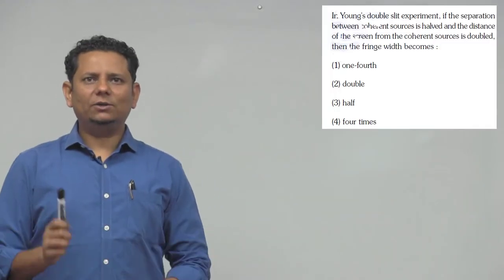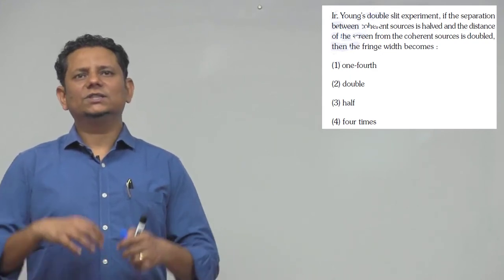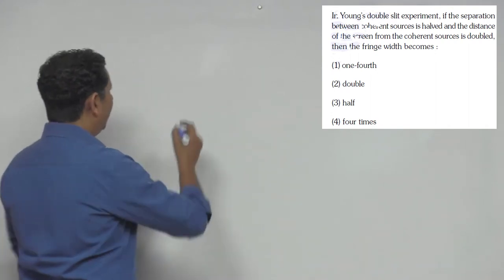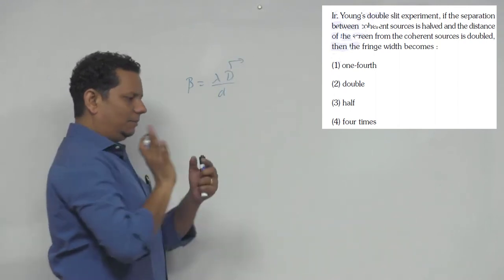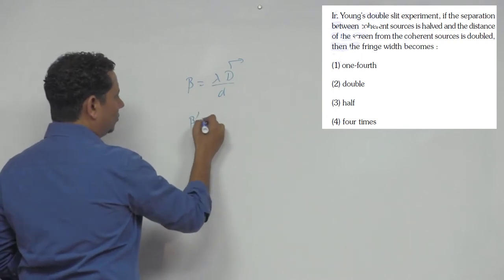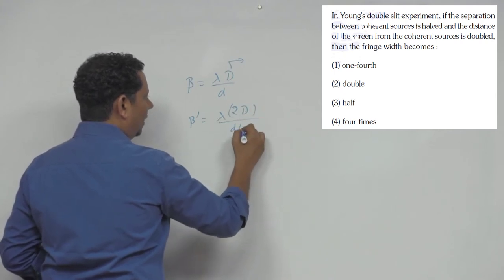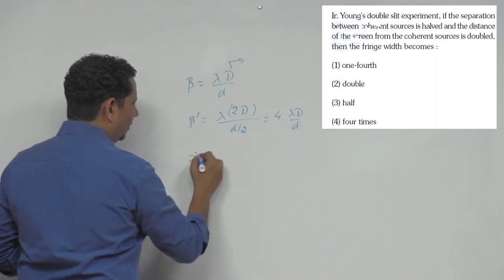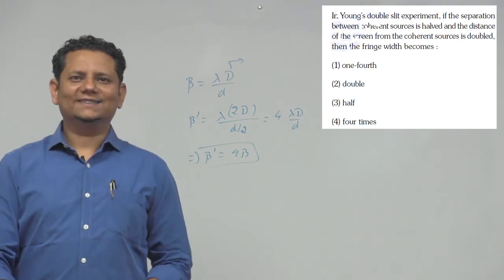In Young's double slit experiment, if the separation between coherent sources is halved and the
In Young's double slit experiment,if the separation between coherent sources is halved and the distance of the screen from the coherent sources is doubled.